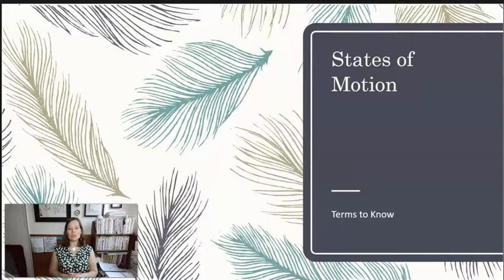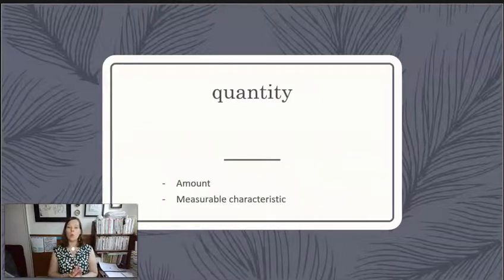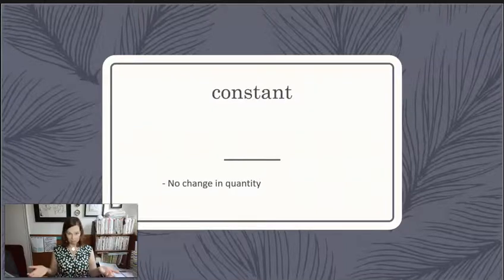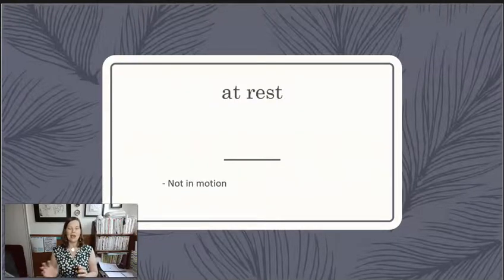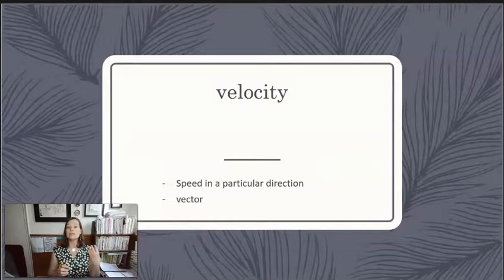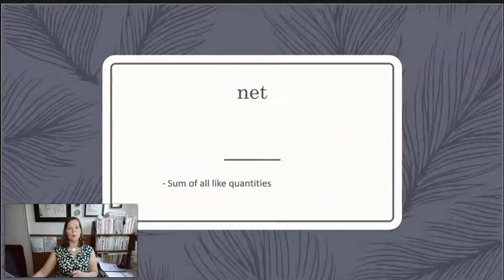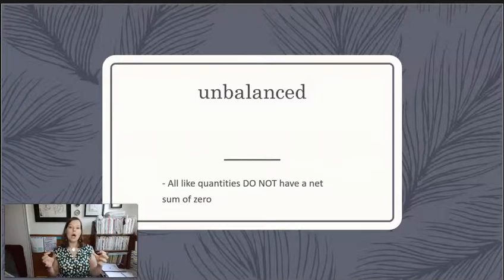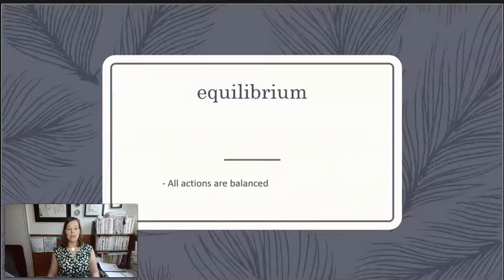States of Motion